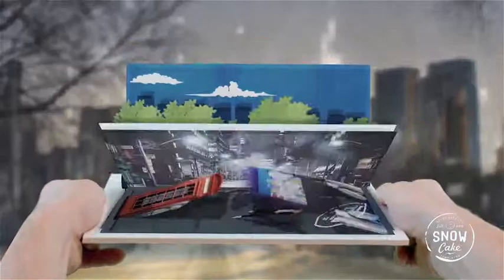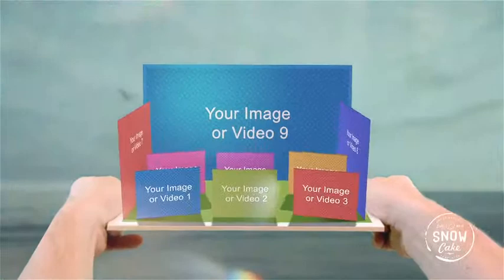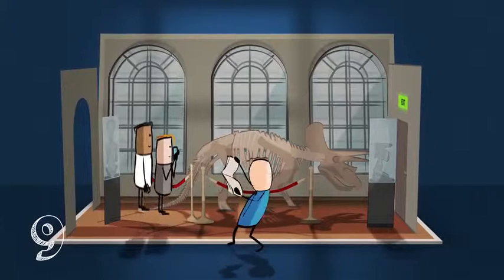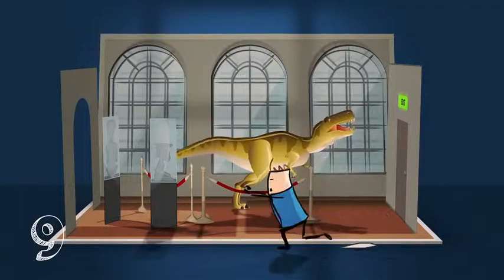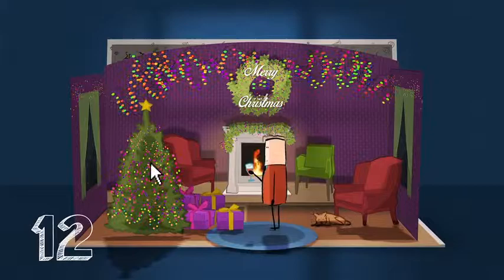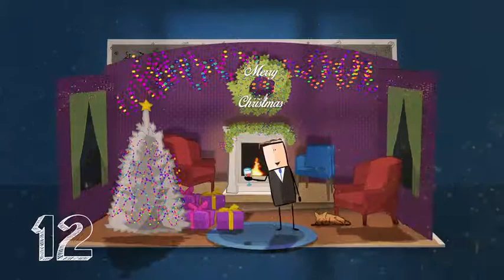After Effects Template: 3D Pop-Up Book Toolkit featuring Mister Cake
3D Pop-Up Book Toolkit featuring Mister Cake | Toolkit & Story Construction Set

This project is perfect for: Any kinds of slideshow: minimal, clean, lovely, parallax, inspired, travel, quick slideshow, photo, scrolling, corporate, business, elegance, fashion, automotive, holiday, vacation, wedding, simple, special event, photo album, Christmas, birthday, night party, presentation slideshow, inspirational, urban, anniversary, Memorial or bright moments. For any kinds of video reel: Demo Reel, production reel, inspired, inspirational, sport promo, motivational, business opener, corporate presentation, epic, trailer, intro, stylish, quick, modern, minimal titles, beautiful camera, mapping, wrap, 3d, projection, vintage, story, style. Also you can use it for design your own TV show or TV channel brand, broadcast package, awards, ceremony, oscar, Hollywood, magazine, app promo, mobile, store, shop, clothes . Create your media gallery in 10 minutes.